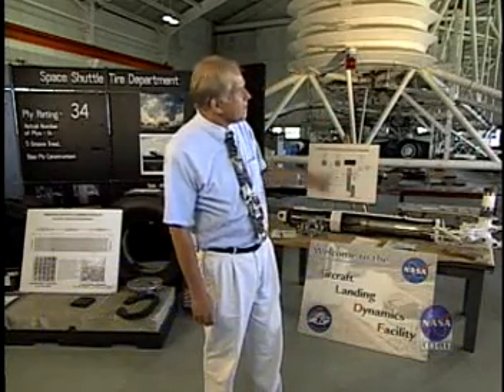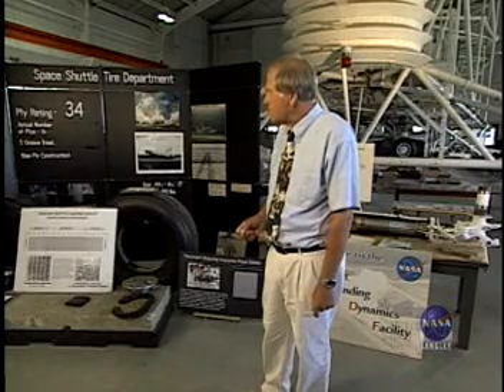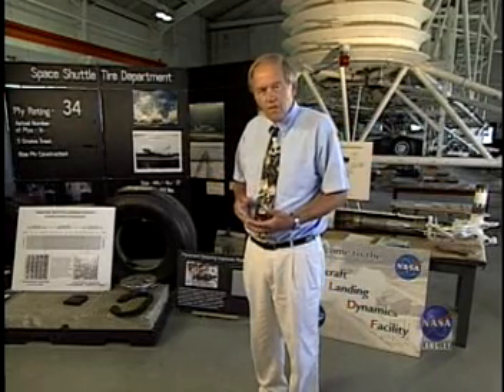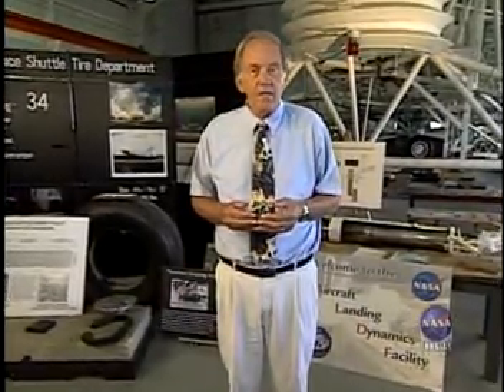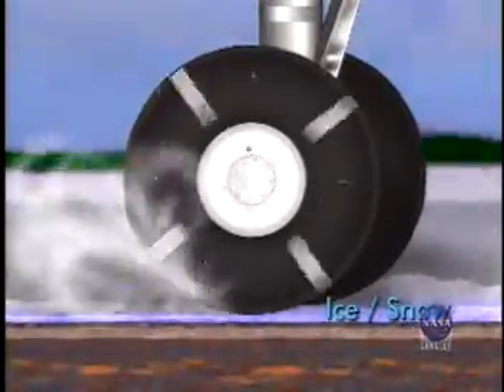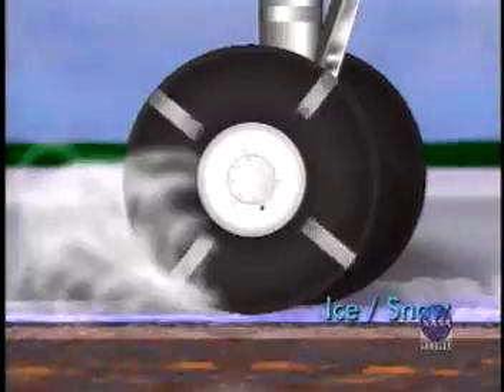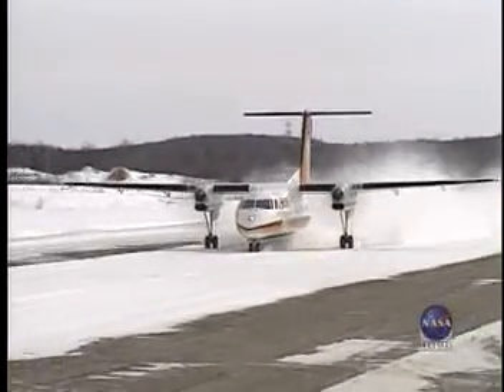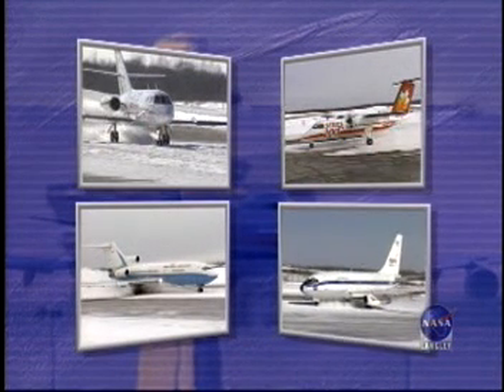Icy Research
NASA Connect Segment that explores the Joint Runway Friction Measurement Program that investigates aircraft losing traction on icy runways.